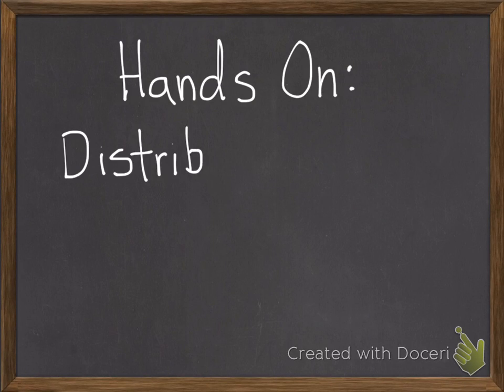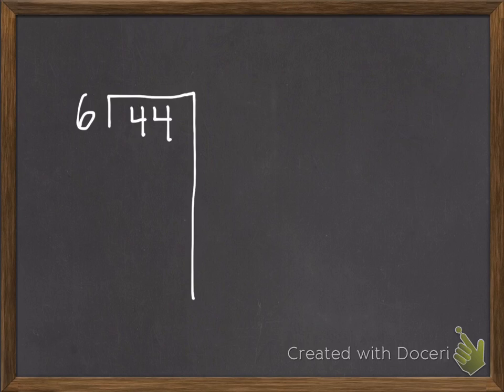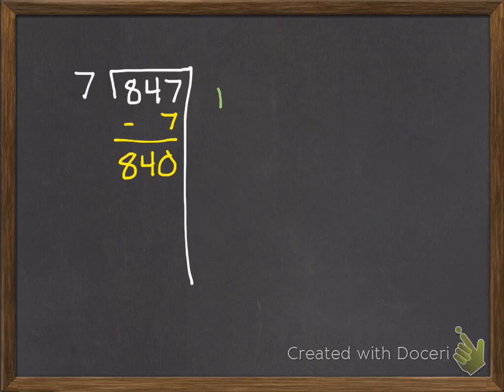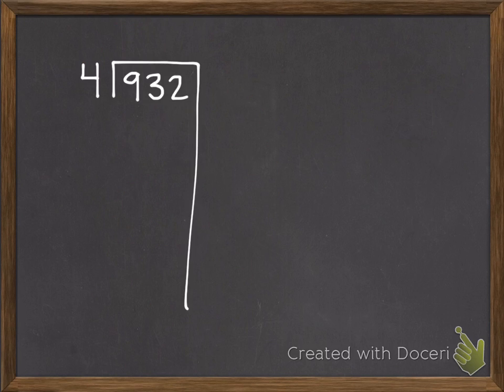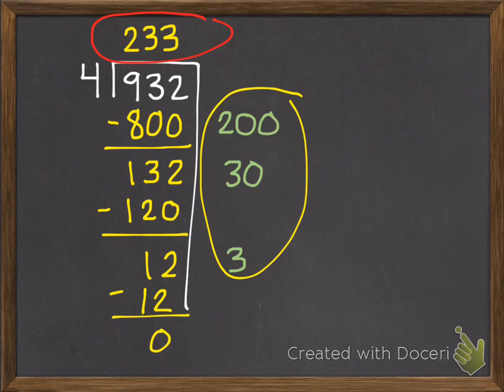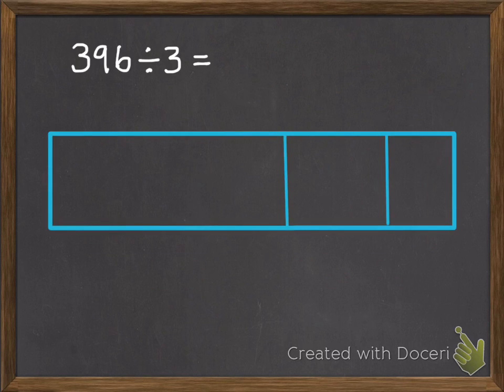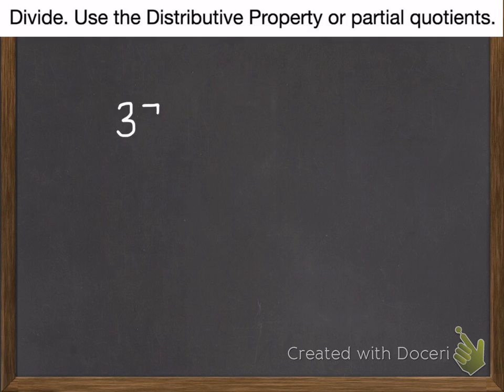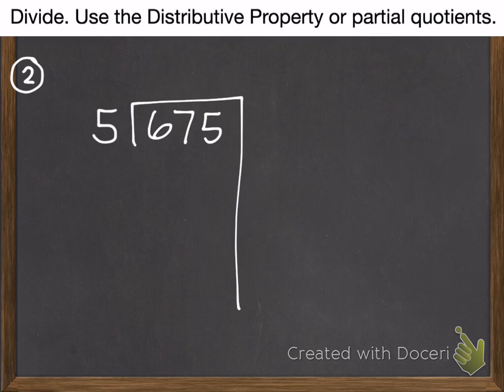Hands On: Distributive Property and Partial Quotients 6-8